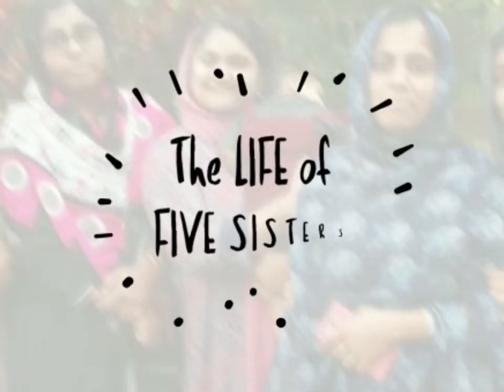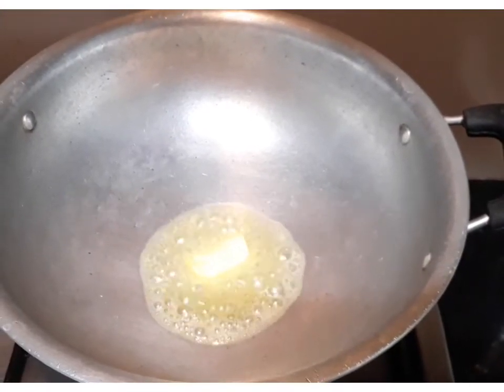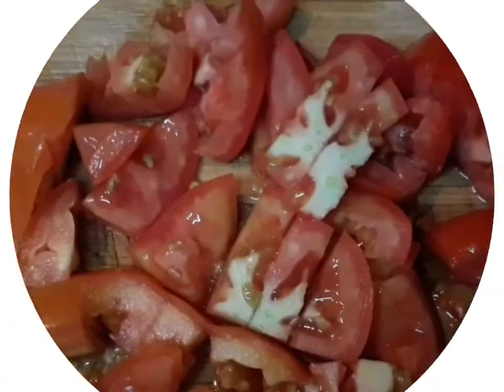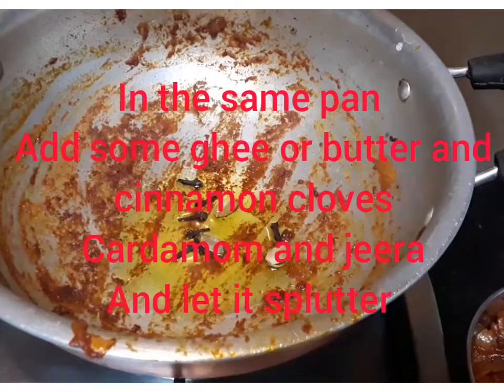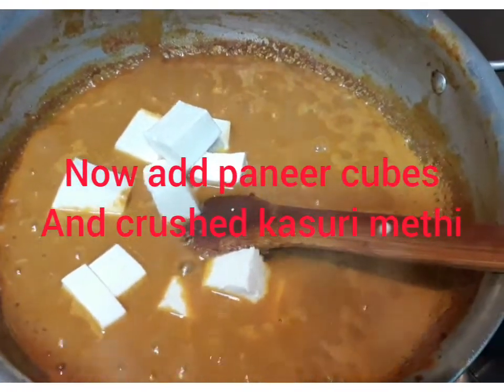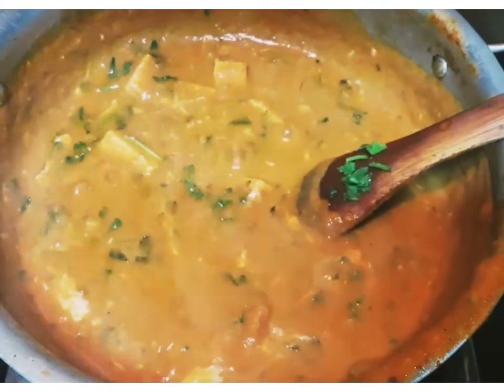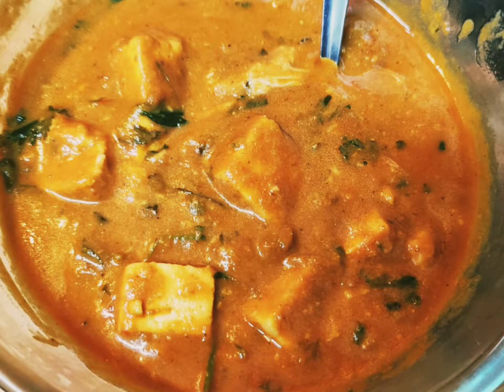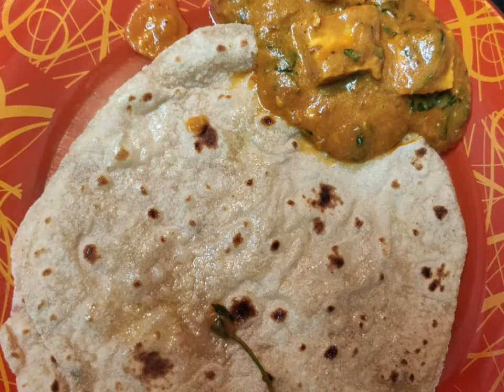Paneer Butter Masala |Paneer recipes|malayalam| Life of 5 sisters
butter
onion tomatoes with spice powders